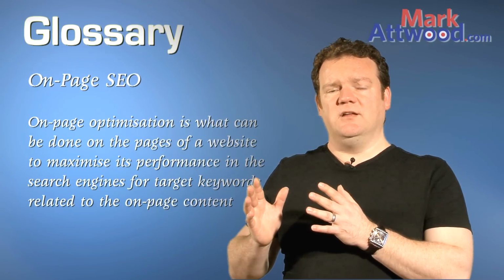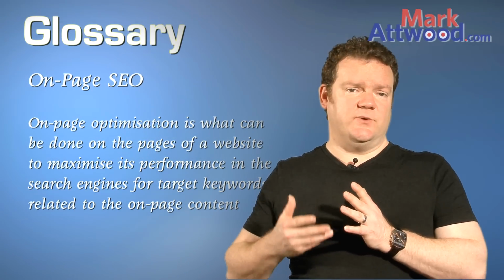What is on-page SEO? (visit MarkAttwood.com)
Mark burps and then explains what on-page SEO is.